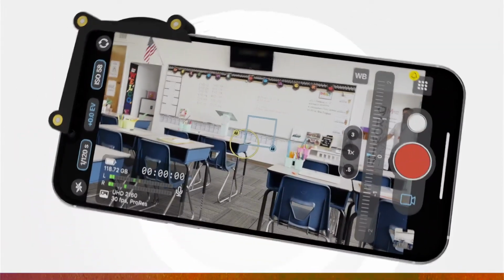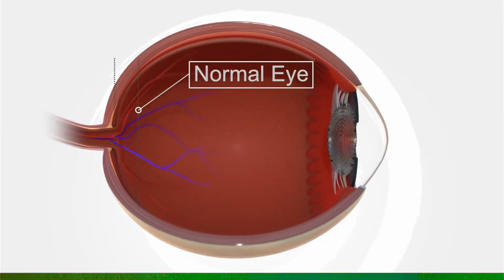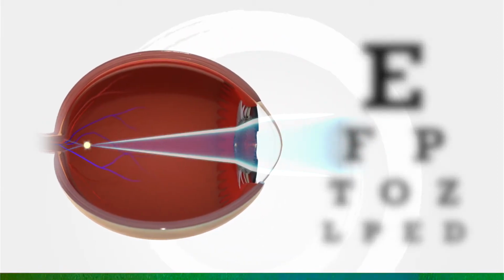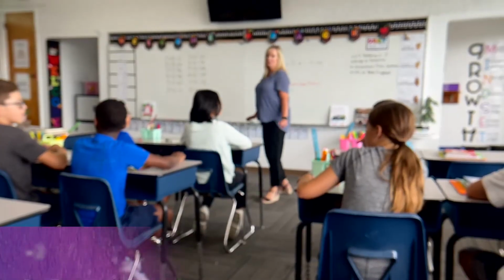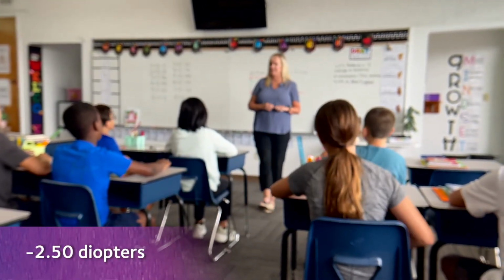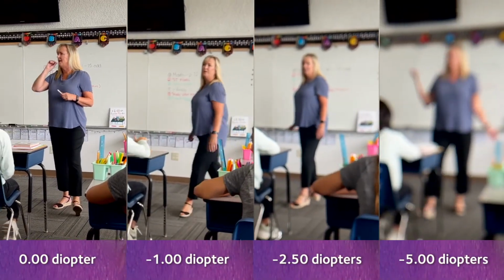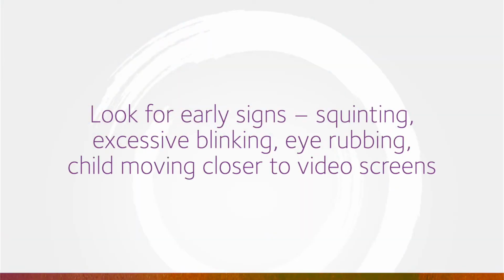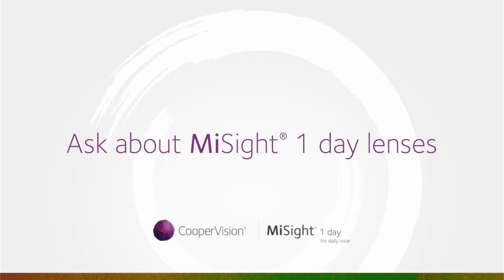What Nearsightedness Really Looks Like | Myopia vs Normal Vision Explained